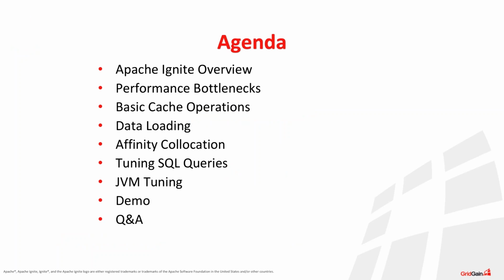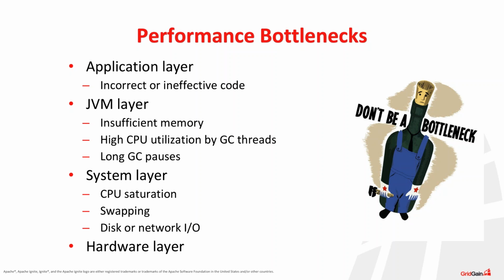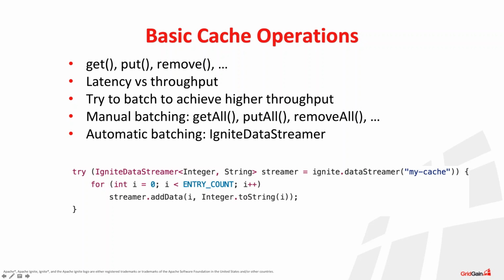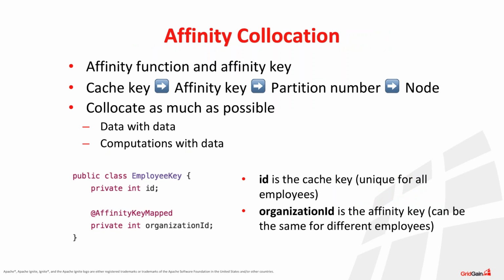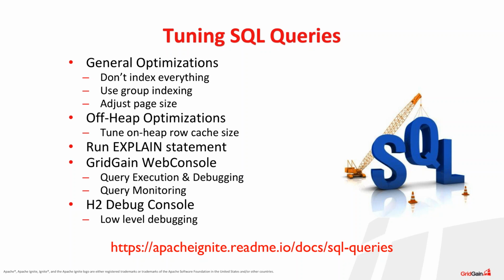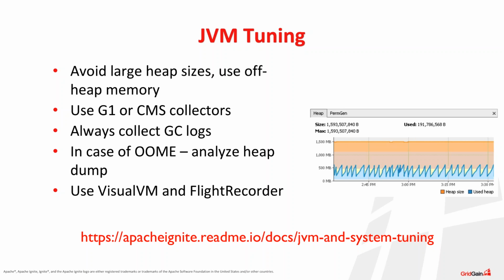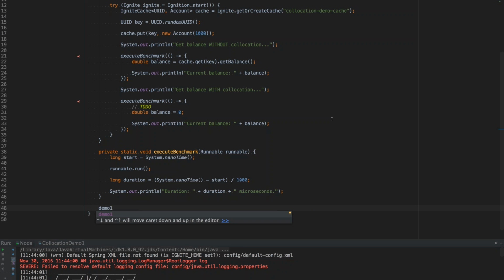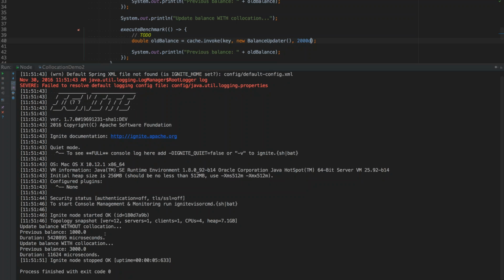Tuning Apache Ignite™ for Optimal Performance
In this webinar, we will go over several deployment anti-patterns and demonstrate various optimization techniques and features available in Apache Ignite and GridGain to facilitate most distributed deployments.